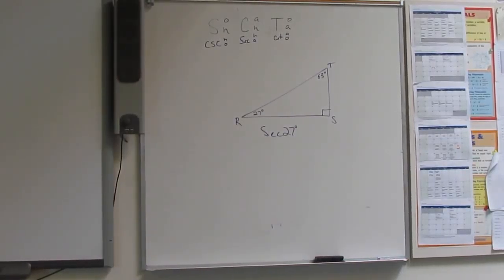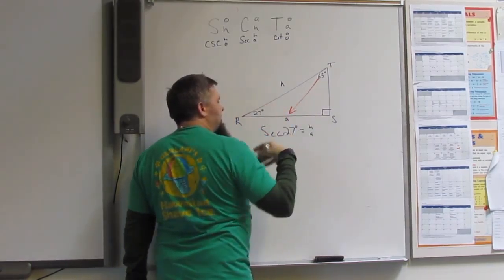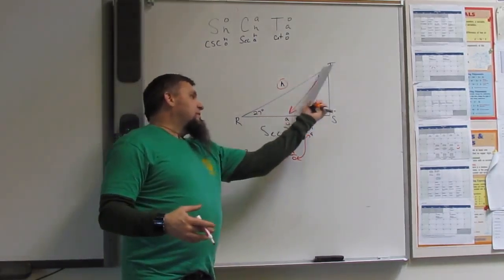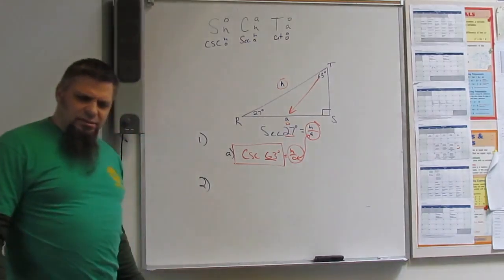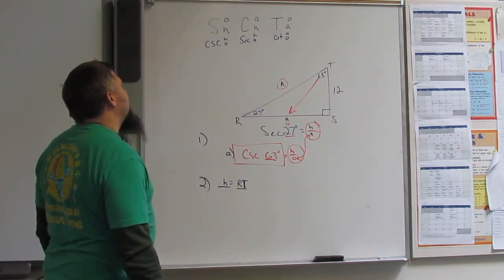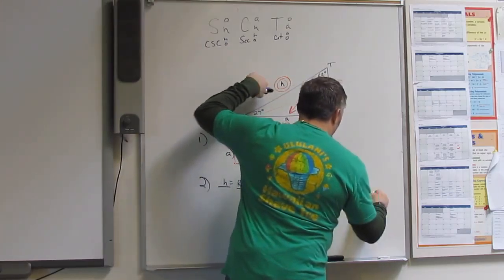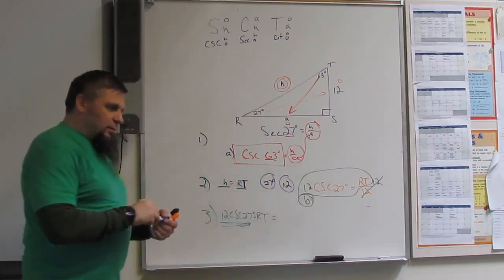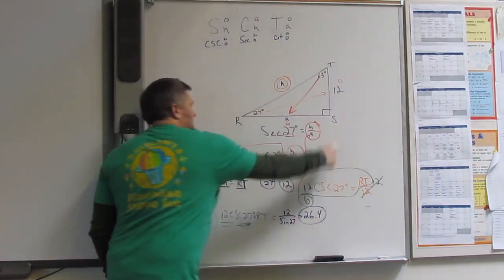MTS Precalculus Ch6 Big Quiz Q1 3 Soh Cah Toa CSC SEC COT